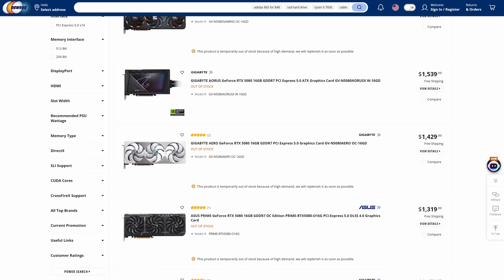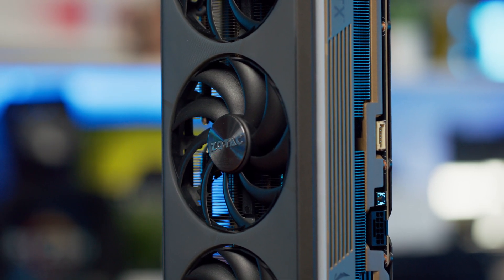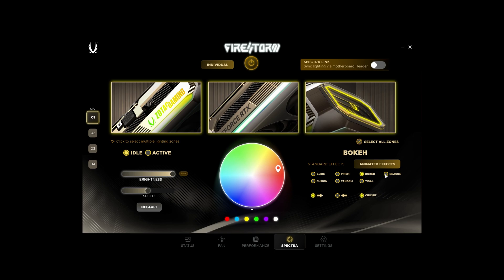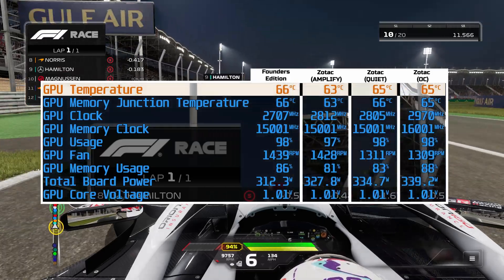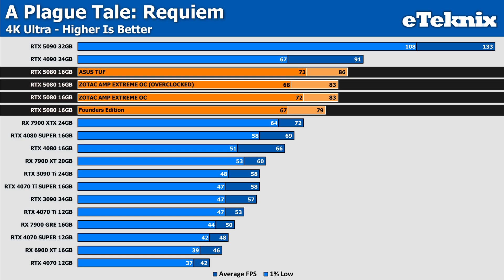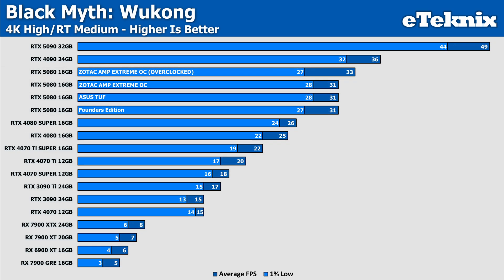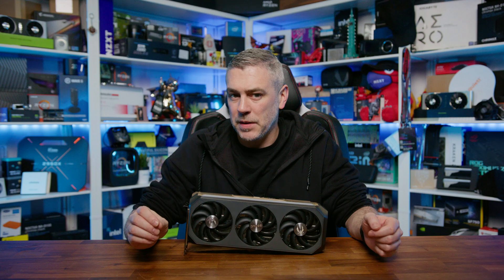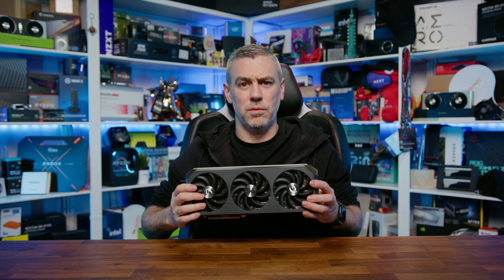ZOTAC AMP EXTREME INFINITY RTX 5080 Review [Benchmarks | Overclocking | Power | Thermals]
Another day, another GPU, and today we have the RTX 5080 AMP EXTREME INFINITY from ZOTAC. This features a very unique design and might be the first we've seen that has an infinity mirror on the card itself, but is it all looks or does the performance hold up as well? That's exactly what we're going to find out, so join us as we test the performance, thermals and try overclocking this card to see how it stacks up.

0:00 Introduction
0:43 Sponsor
1:53 Specs
2:21 Design
6:21 How Much Is It?
6:51 Overclocking
7:16 Thermal Performance
10:06 A Plague Tale: Requiem
10:39 Black Myth: Wukong
11:11 Cyberpunk 2077
11:48 Indiana Jones and the Great Circle
12:25 Starfield
12:59 Black Myth: Wukong RT
13:35 Cyberpunk 2077 RT
14:08 Final Thoughts